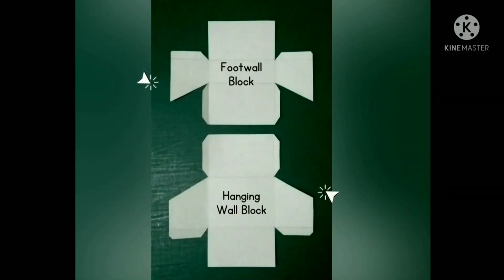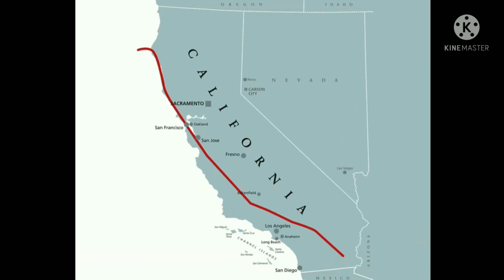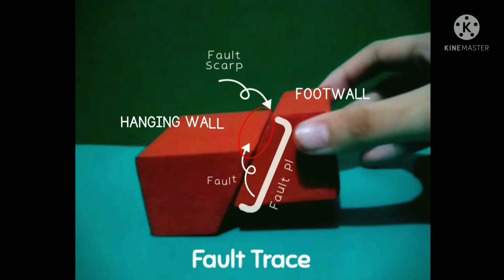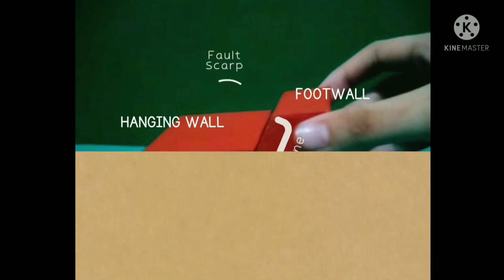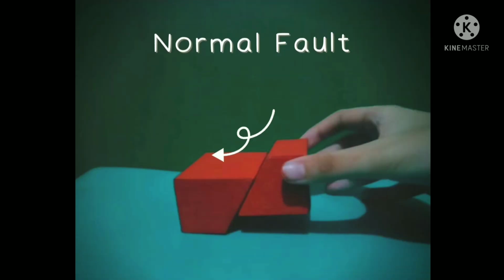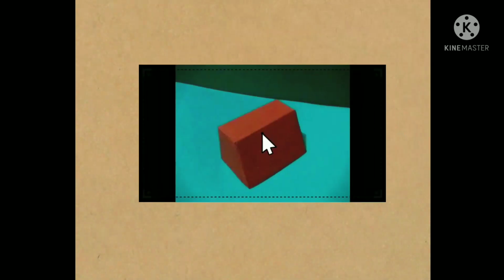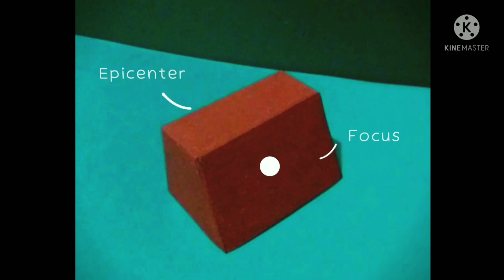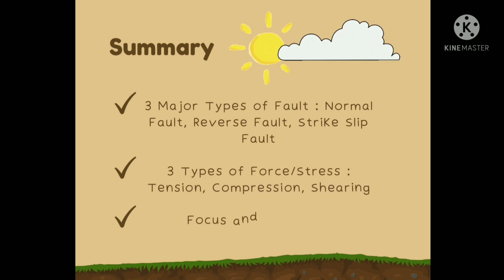Science PT: Geological Fault (Video Lesson)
Ramon Magsaysay (Cubao) High School
Grade 8 - Fe Del Mundo
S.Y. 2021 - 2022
Science 8
Teacher: Dr. Angelito Arce